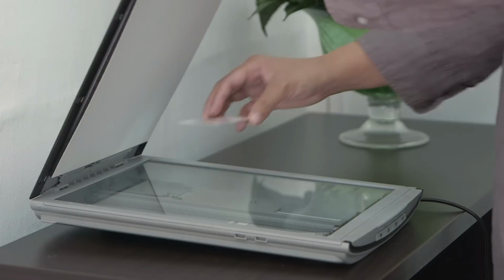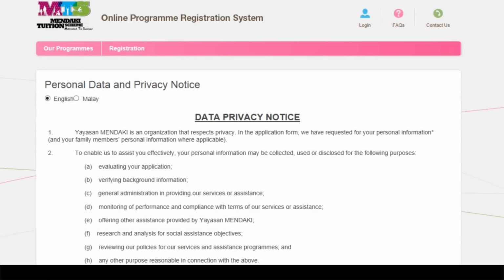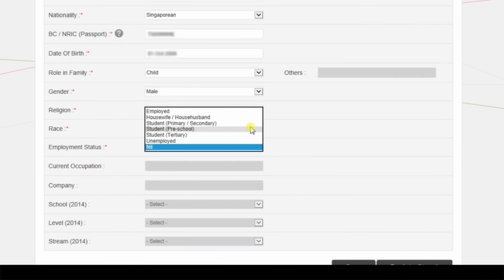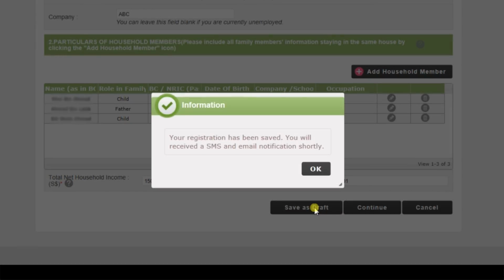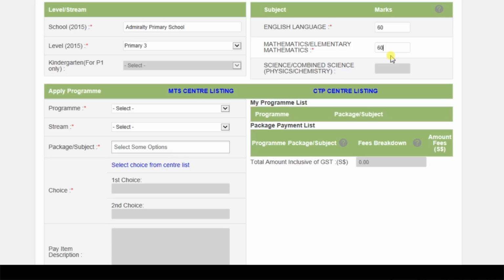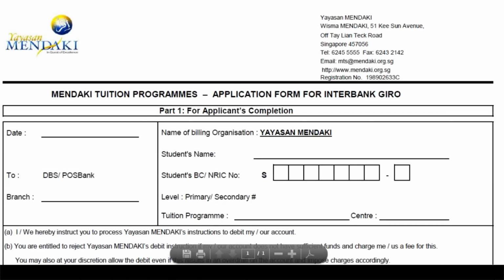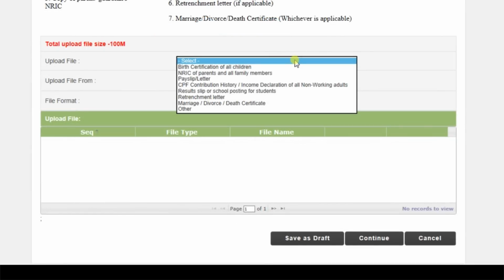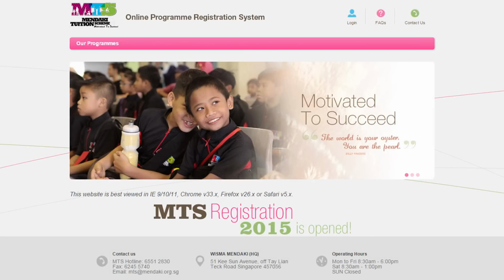OPRS - MTS / CTP Registration Video Tutorial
Household Information:    00:00 - 04:43
Student Registration List: 04:07 - 06:14
Applying for ETF:            06:15 - 06:21
Uploading of Documents: 06:22 - 07:05
Declaration:                    07:06 - 08:06